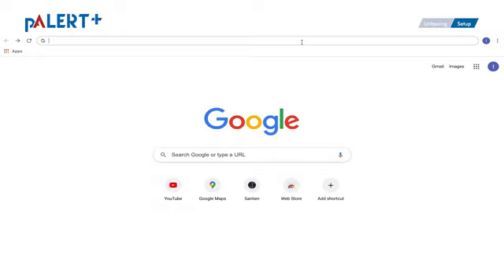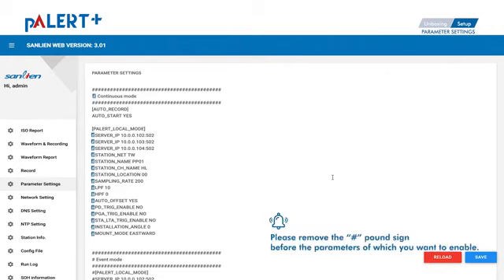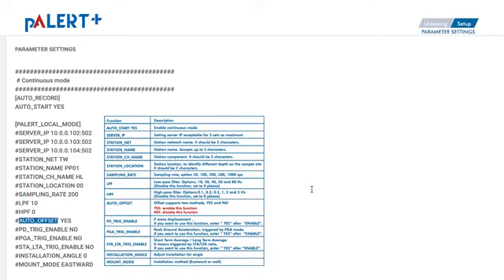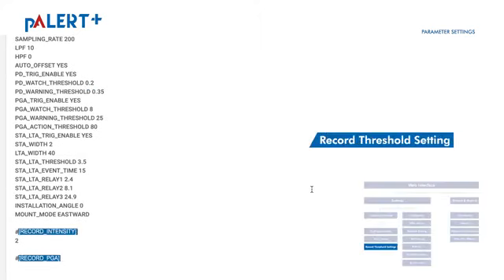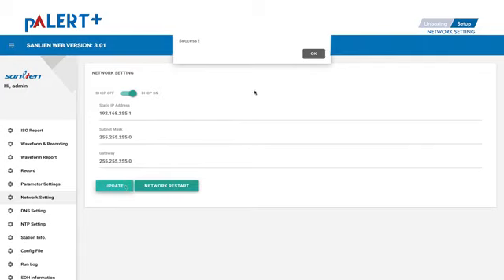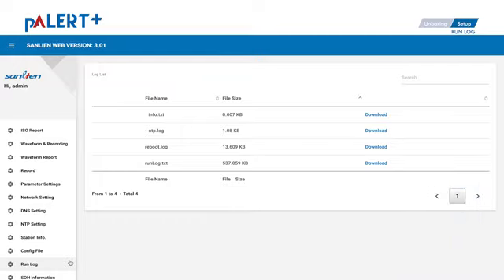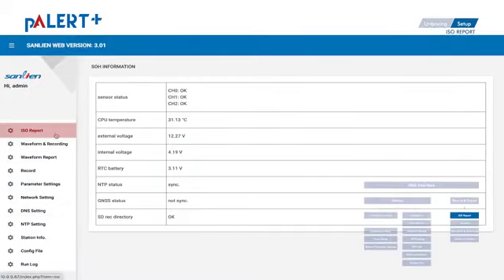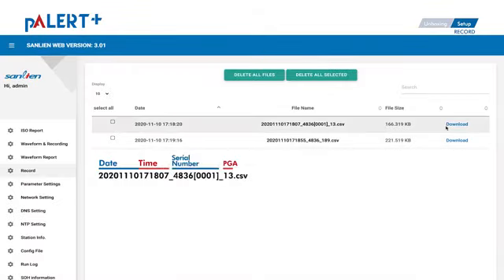How to Set Up pALERT+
pALERT+ is an advanced seismometer; in addition to the first generation of Palert, it also has function of Rapid Structural Health Diagnosing after an earthquake.